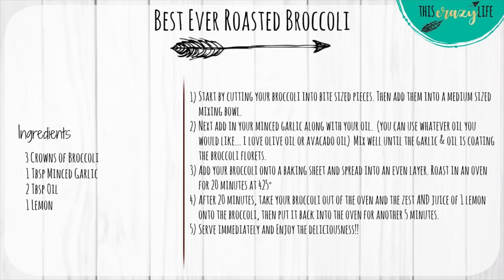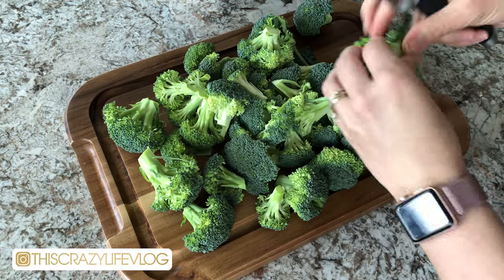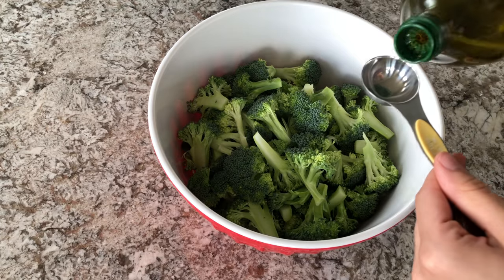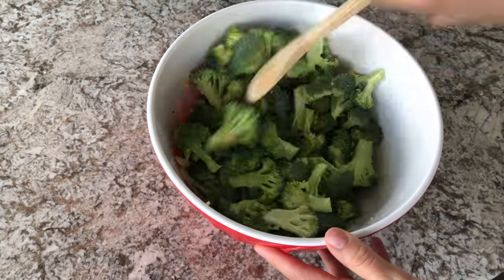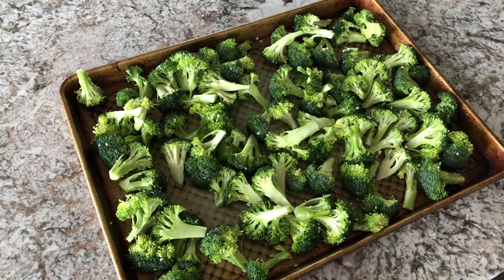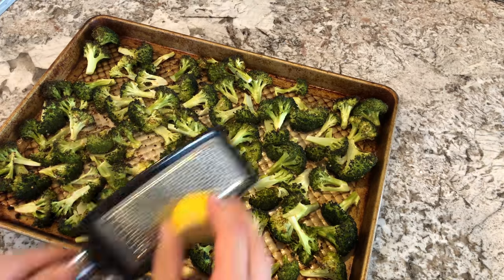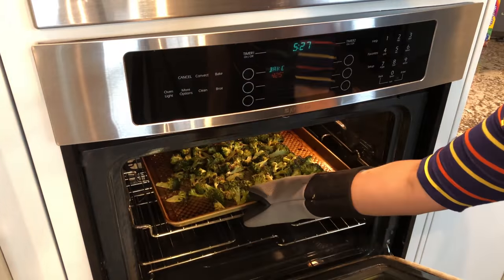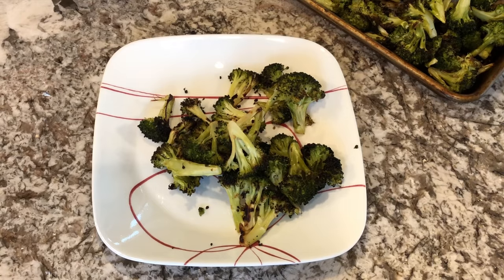THE BEST EVER ROASTED BROCCOLI :: 4 INGREDIENT VEGAN RECIPE :: COOK WITH ME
Welcome back to another Cook With Me!! This simple roasted broccoli recipe, is seriously the best ever, plus its vegan! It is so delicious and incredibly simple to make! I almost always have these 4 ingredients in our home and I make this all the time with our dinners! Everyone loves it, even my kiddos! I hope you enjoy this recipe video! Definitely let me know if you make it at home!  Also be sure to follow me on Instagram so we can connect there too : )   Don't forget to subscribe for more videos, and if you're new to my channel, be sure to say hello in the comments below : ) Thanks so much for watching!!

♥️Amanda

**Recipe is written out in the video for your convenience... feel free to screen shot it ; )

Lemon Juicer

SEND ME SOMETHING ::
This Crazy Life
P.O.Box 154

Products I get asked about ::
My Favorite Amazon Items
GoWise Air Fryer
Lemon Juicer
Vitamin 5200 Blender
Instant Pot DUO60 6Qt 7 in 1
VicTsing 400ml Wood Grain Essential Oil Diffuser
Noah's Amber Necklace
Shark Steam Mop
e-cloth Glass & Polishing Cloth - 2 pack